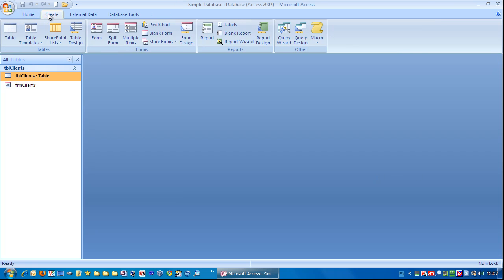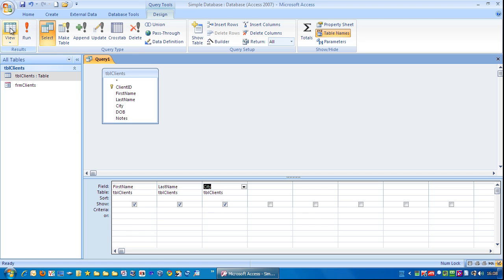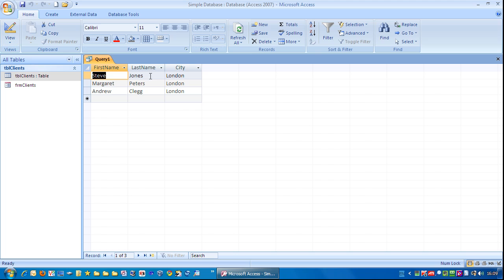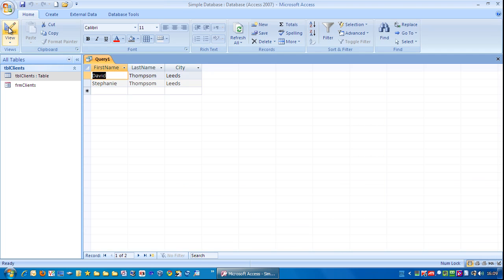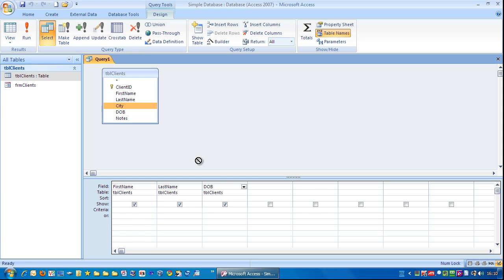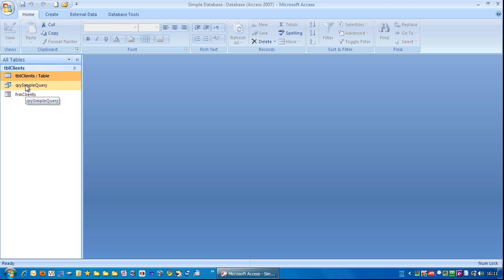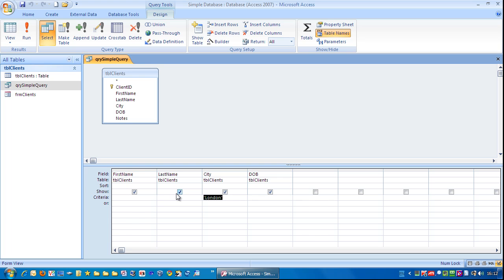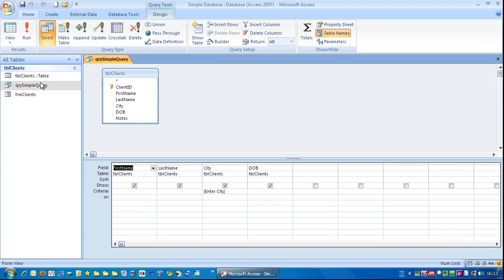How to create a simple Microsoft Access Query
Beginners tutorial on Microsoft Access. Includes how to create a parameter query, filtering using the query by example grid and more.